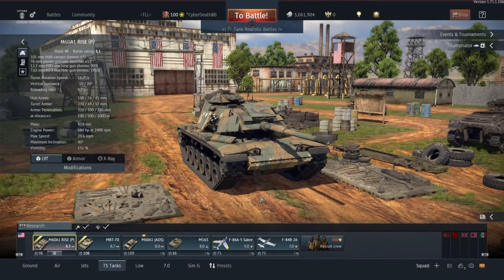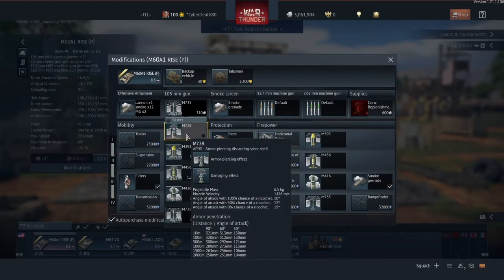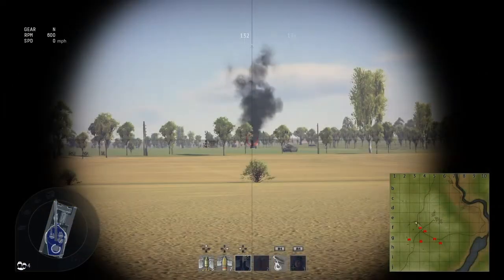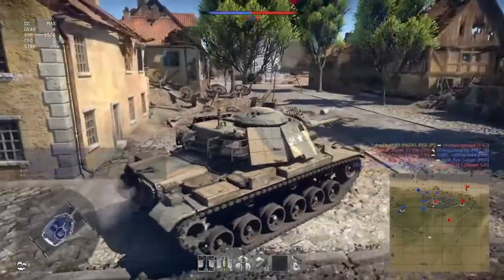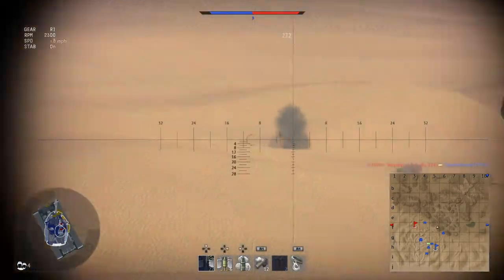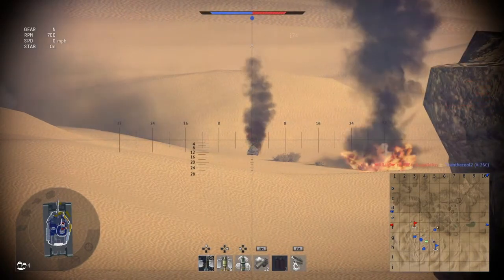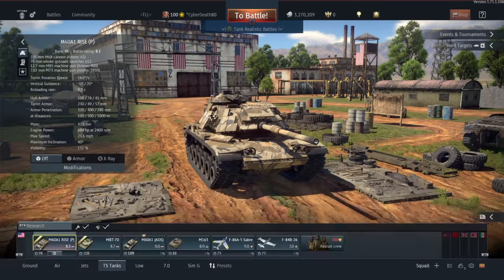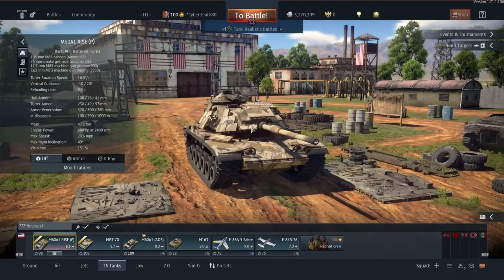War Thunder: M60A1 RISE!!! With E.R.A. Armour (Update 1.71)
THUNDER

If your new to the game use the link below to get free golden eagles with my registration link.